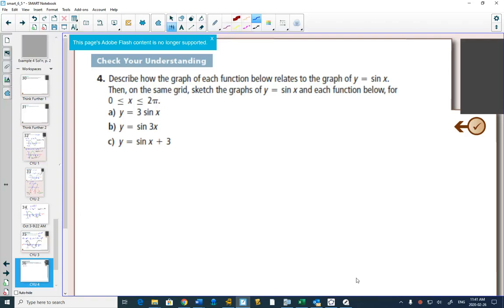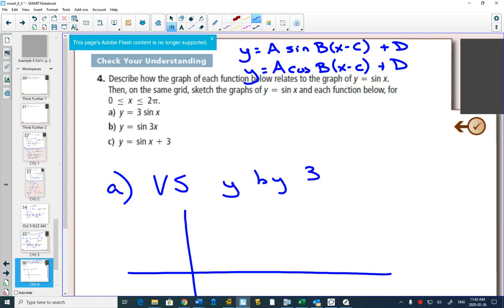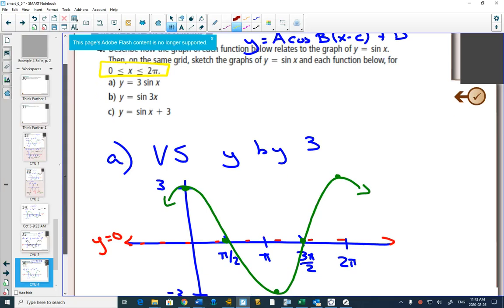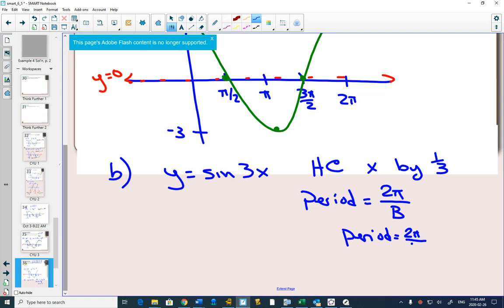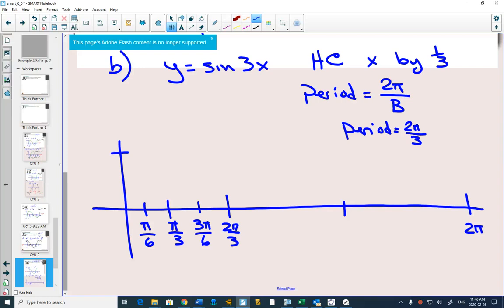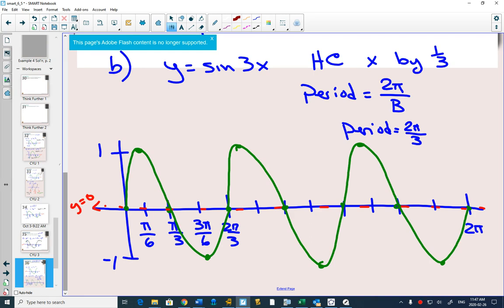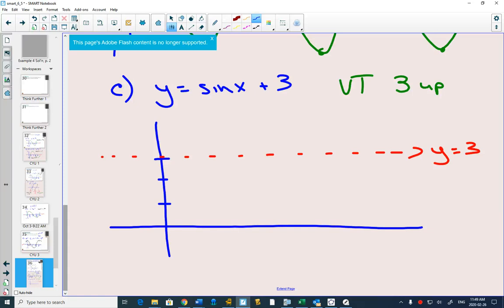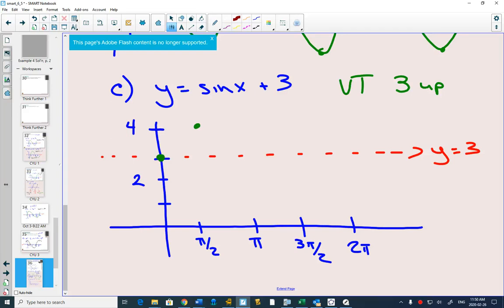40SP 6 5 Example 4